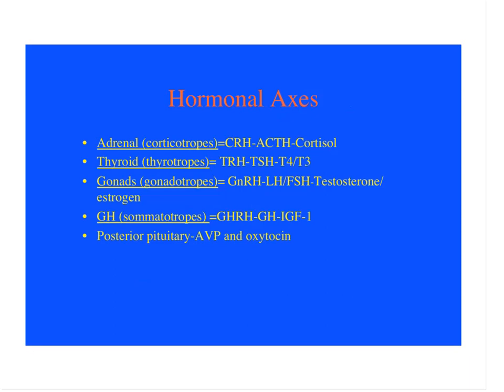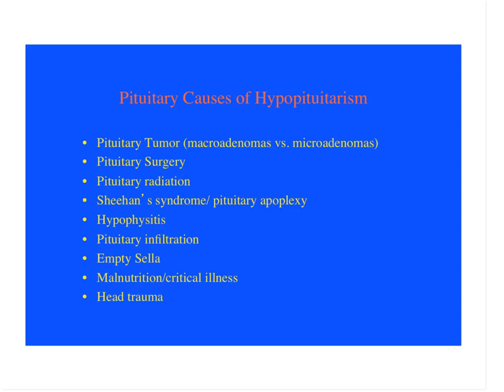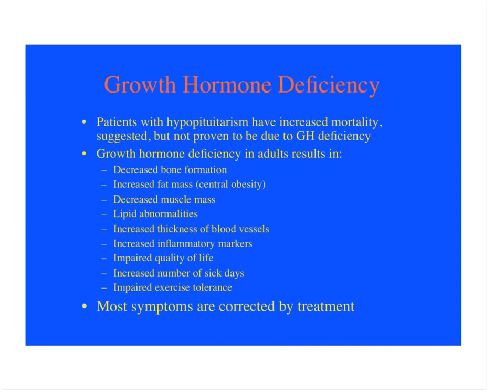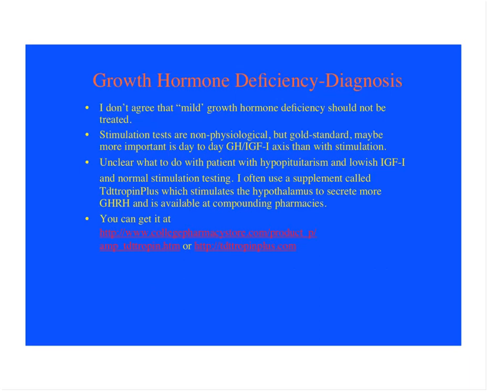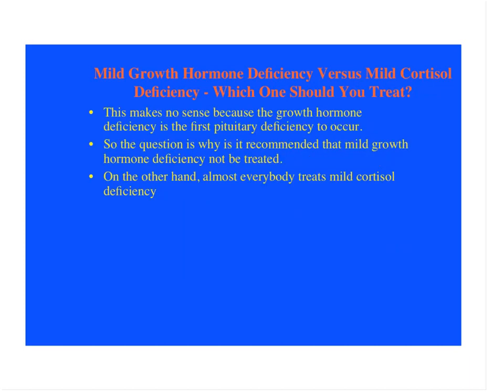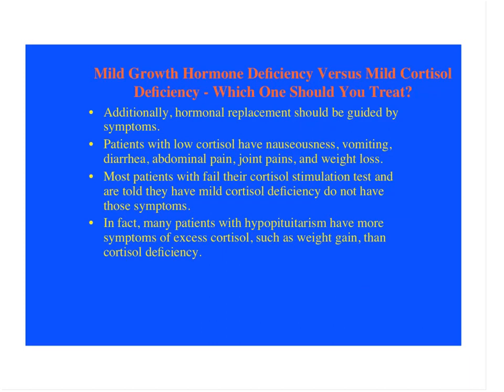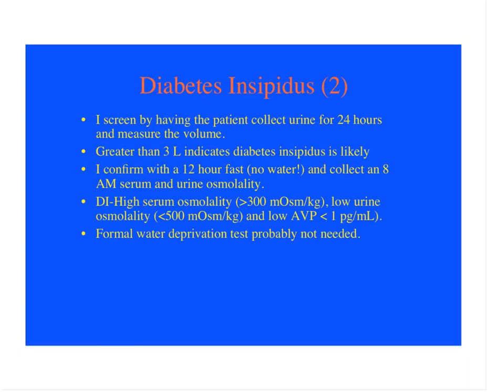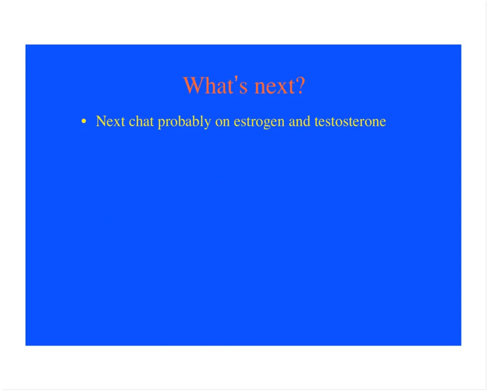Hypopituitarism & Growth Hormone Deficiency: Insights from Dr. Theodore Friedman|Good Hormone Health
In this video, Dr. Theodore Friedman, a leading endocrinologist and expert at Good Hormone Health, explores the complex conditions of hypopituitarism and growth hormone deficiency. These conditions can significantly impact your hormone health, causing a wide range of symptoms that affect your overall well-being.

Key Topics Covered:
Hypopituitarism: What it is and how it affects the pituitary gland, leading to deficiencies in critical hormones.

Growth Hormone Deficiency (GHD): How a lack of growth hormone impacts growth, metabolism, and overall health.

Understanding the symptoms of these conditions, including fatigue, low libido, and poor muscle mass.

The role of hormone testing and how Dr. Friedman uses advanced diagnostics to create personalized treatment plans for patients.

Effective treatment options for growth hormone deficiency, including growth hormone therapy, and how it can improve energy levels, muscle strength, and overall quality of life.

Dr. Friedman's research and clinical experience at Good Hormone Health help individuals manage and thrive despite hormone deficiencies. Through a combination of advanced diagnostics, hormone therapies, and lifestyle adjustments, Dr. Friedman offers a comprehensive approach to restoring your health.

If you're experiencing symptoms related to hypopituitarism or growth hormone deficiency, or if you're curious about how these conditions can impact your life, this video provides expert advice based on the latest research in endocrinology.